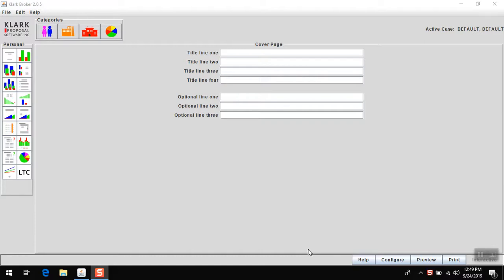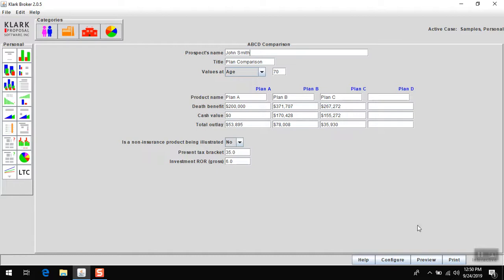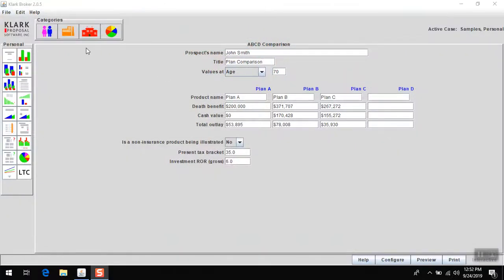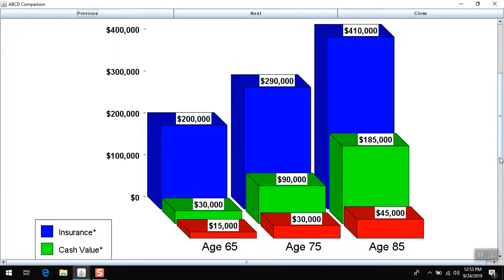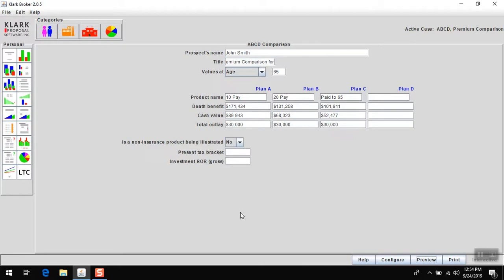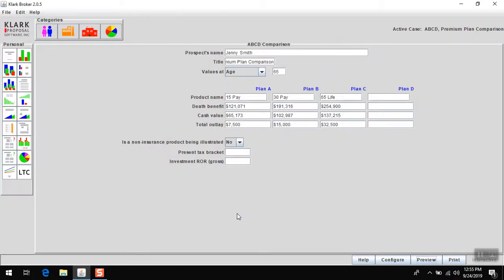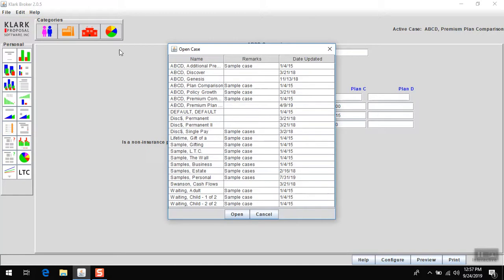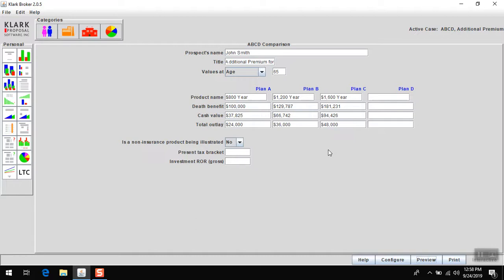Klark Software Training / ABCD Comparison Proposal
Klark Software's ABCD Comparison proposal is one of our most popular and flexible proposals.  With it you can
-Show how different life policies, term or permanent, displayed side by side will look at a future time, 10 year, 20 years out.  The time period is your choice.
-Illustrate term conversions.
-Model the growth in benefit and value of a permanent plan.
-Illustrate premium modes of a policy.  Single pay, 10 pay, 20 pay, pay to 65 or pay to 100.
-Illustrate how additional premium adds benefit and value to a permanent plan.
-Illustrate using a dividend to buy up additions or using a dividend to reduce premium.
-Illustrate your company's policy and your competitor's policy side by side.
Illustrations for all data entered, whether your company's or your competitor's company, must be present at the point of sale with Klark Software.  This is required for compliance purposes.